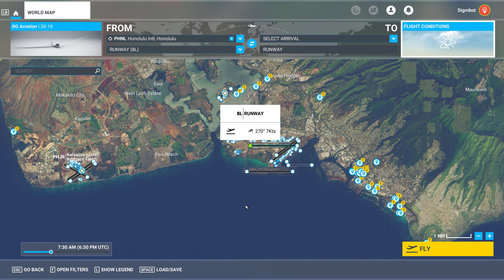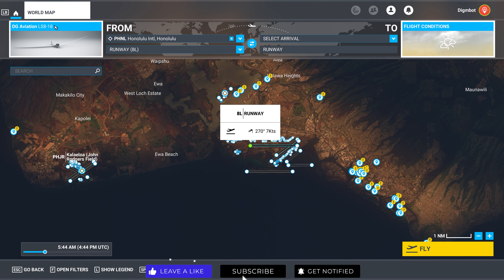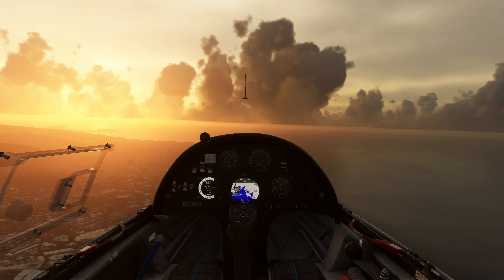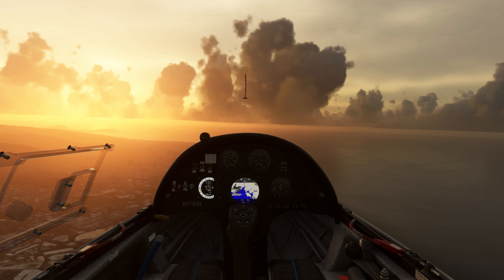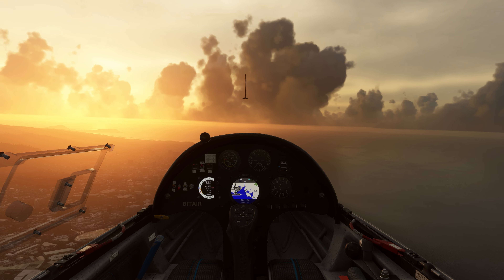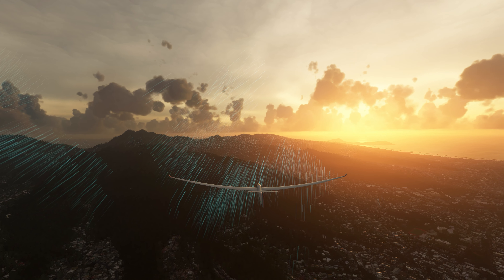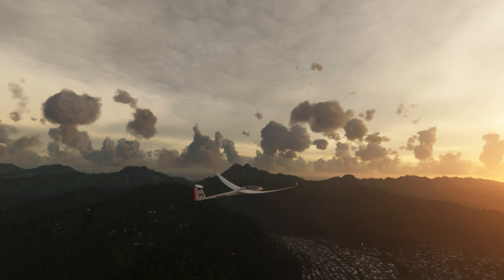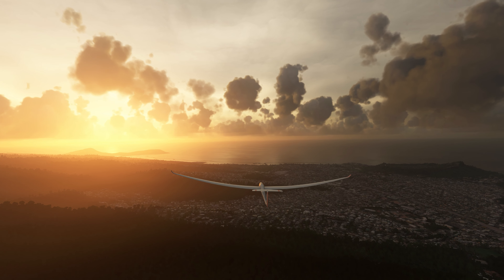Favorite Places To Fly 2024 | Hawaii Glider Flight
Favorite Places To Fly 2024 is here! It’s time to check out all of the coolest places in Flight Sim and see exactly what’s out there to discover!

Today's episode takes us to Hawaii. What better place for an epic sunrise glider flight?!